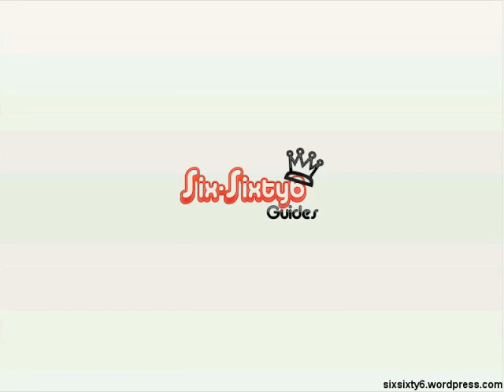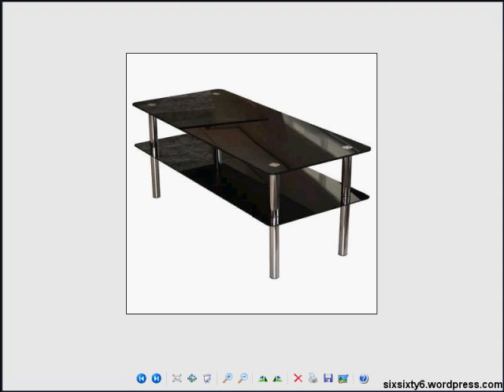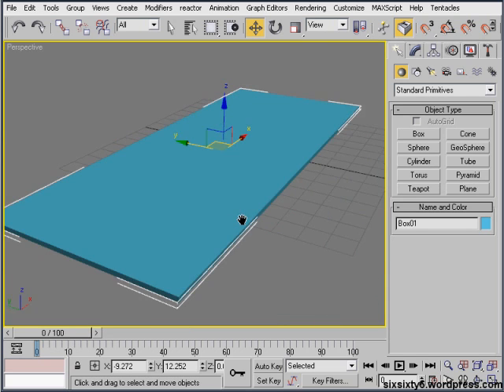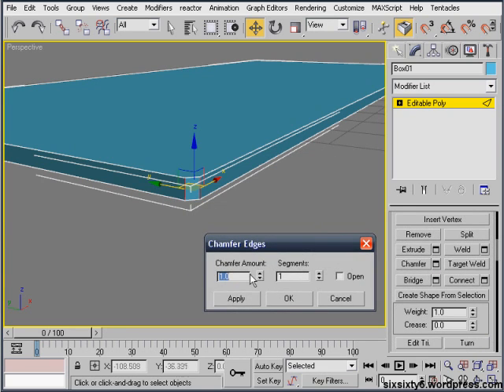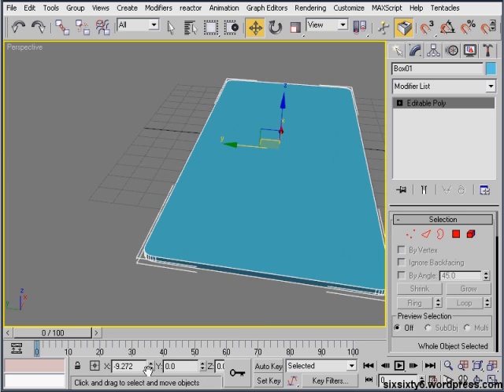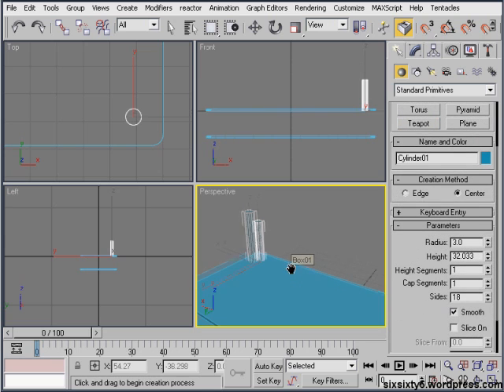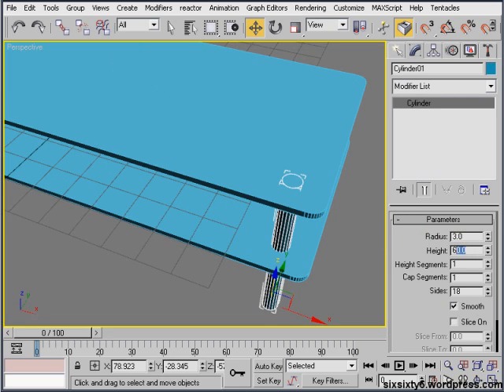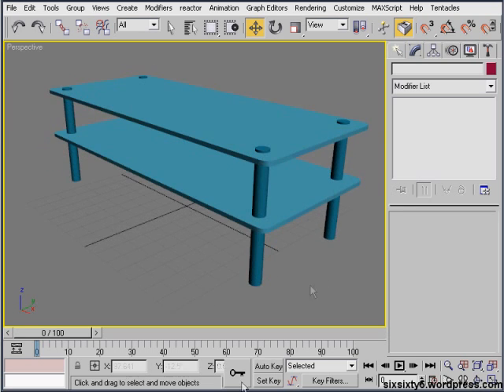Table modeling 3DS Max